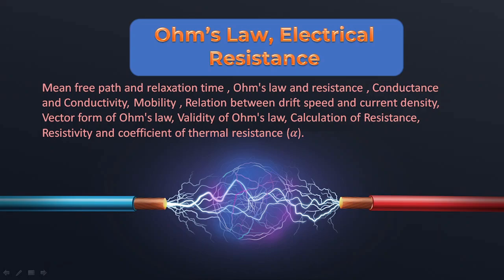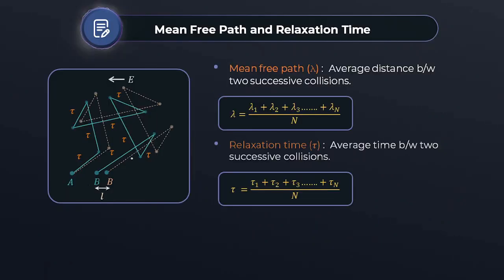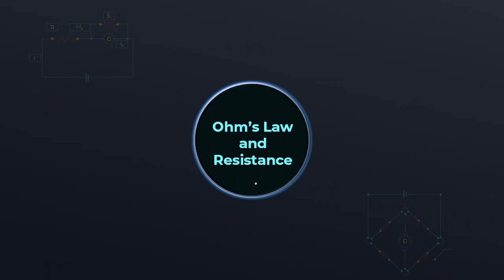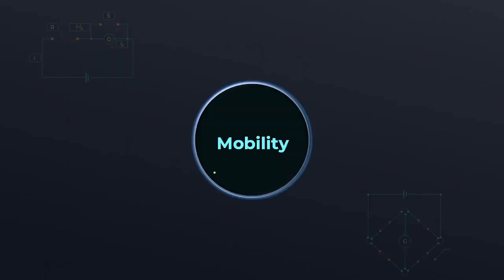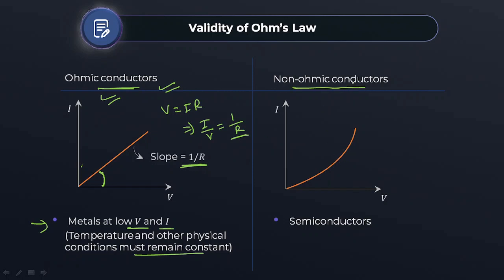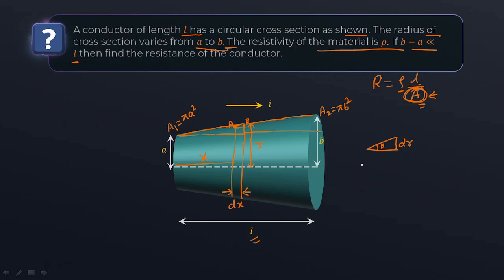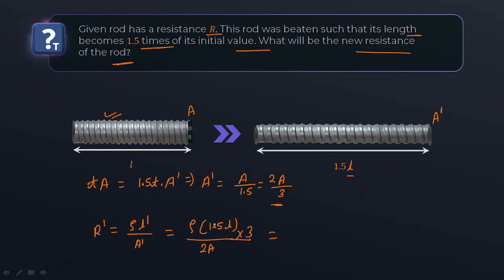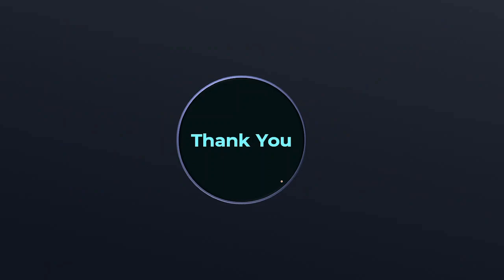Current Electricity 02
Mean free path and relaxation time,Ohm's law and resistance , Conductance
and Conductivity, Mobility , Relation between drift speed and current density,
Vector form of Ohm's law, Validity of Ohm's law, Calculation of Resistance,
Resistivity and coefficient of thermal resistance (𝛼).